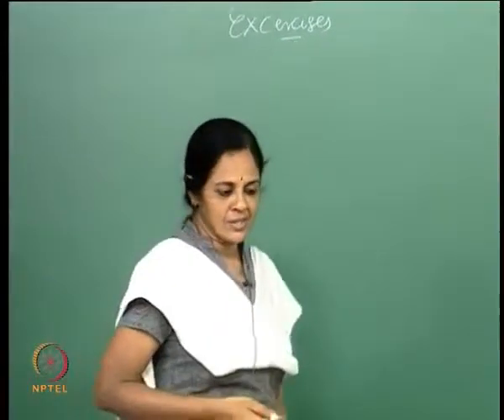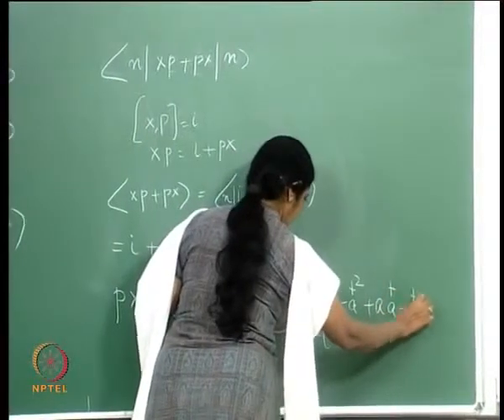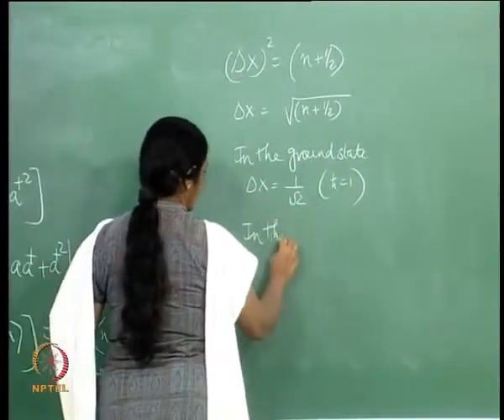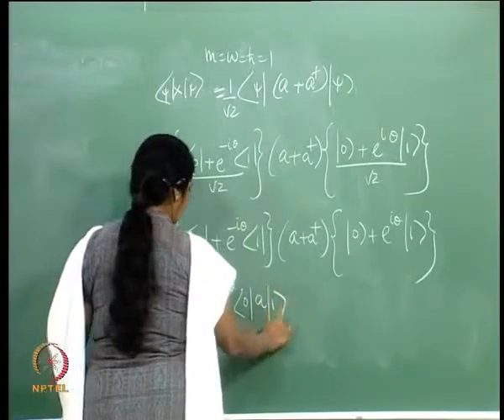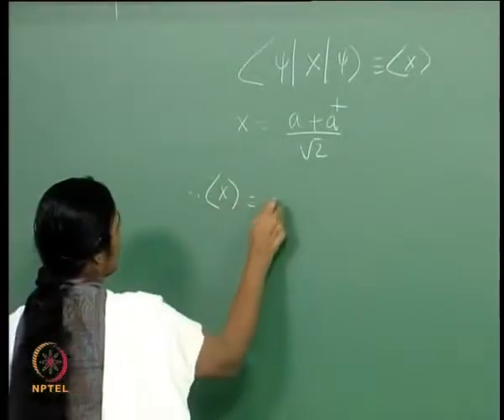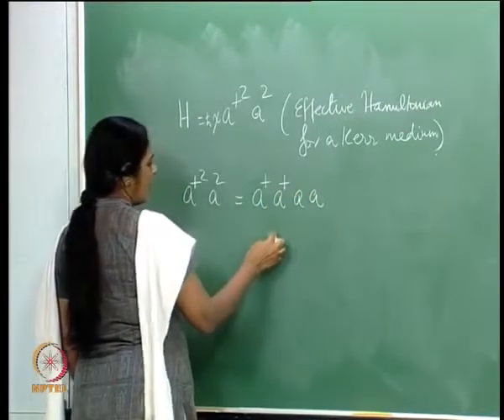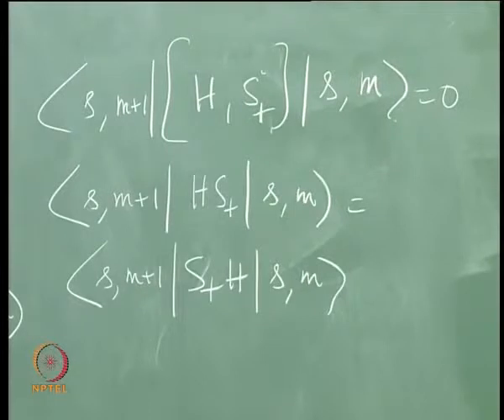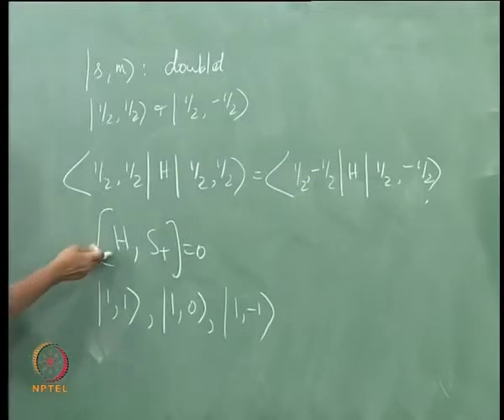Mod 01 Lec 14 Exercises on Quantum Expectation Values